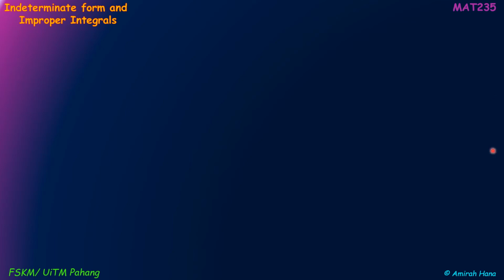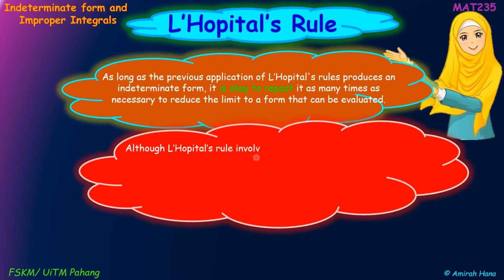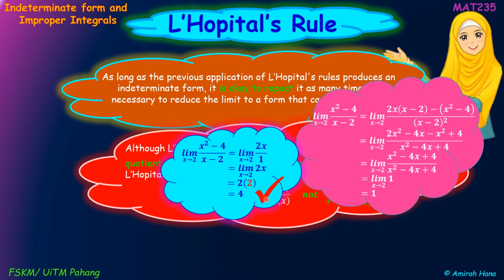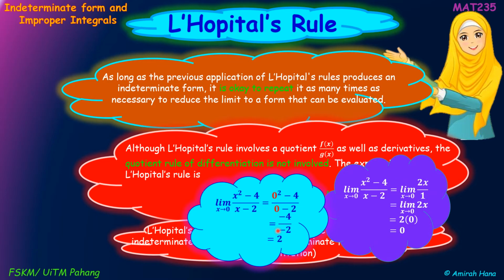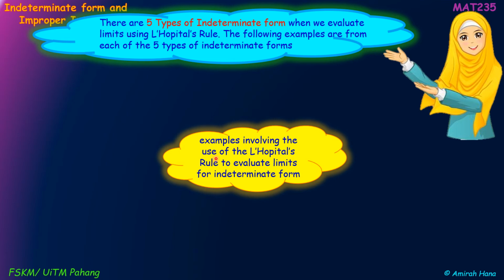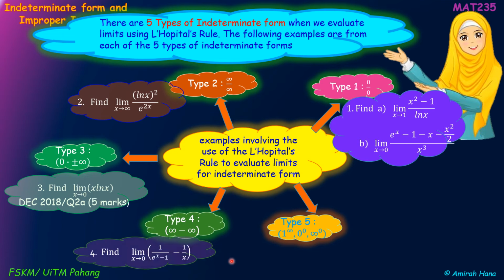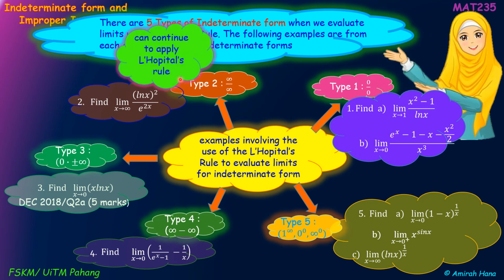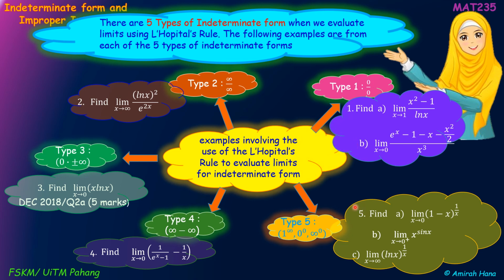2.2 chapter 2 MAT235 L'Hopital's Rule